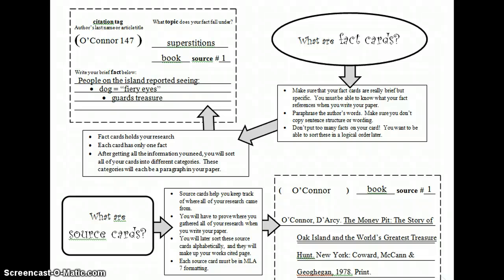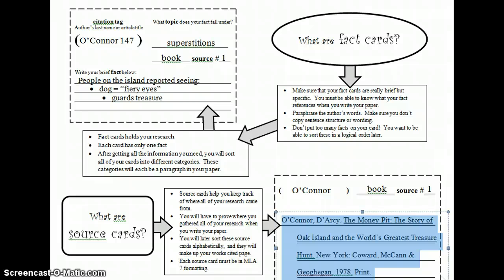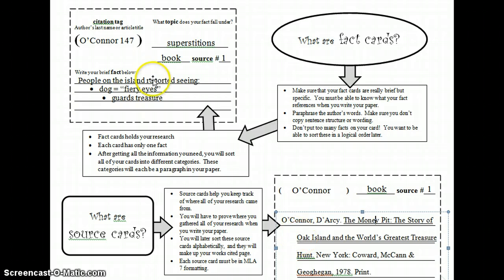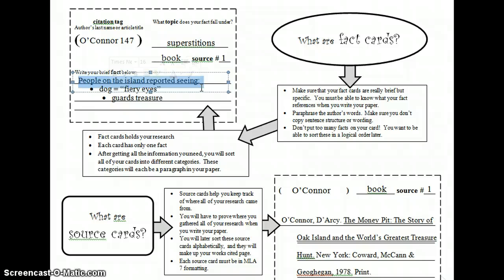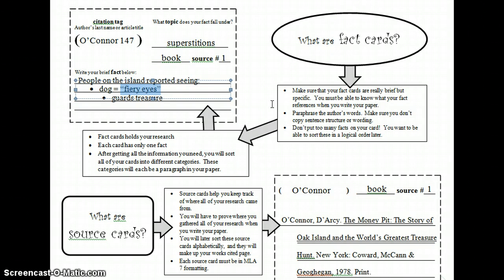The difference between source and fact cards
Learn the difference between source and fact cards when writing a research or persuasive essay.